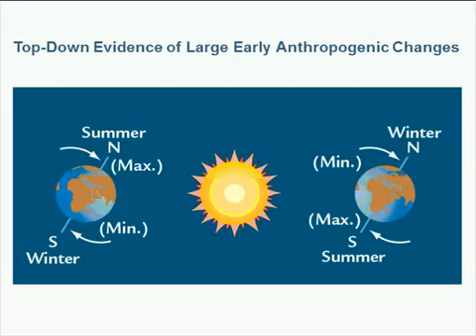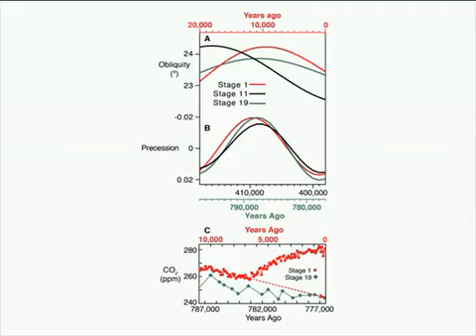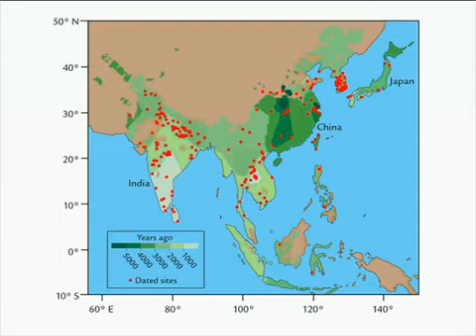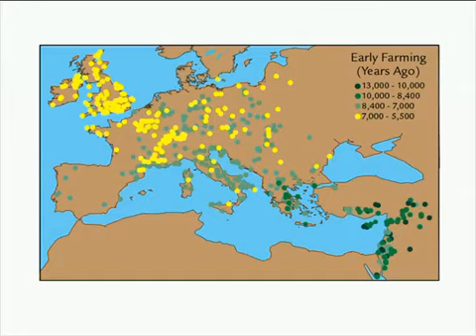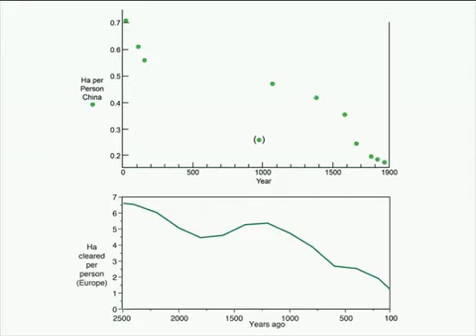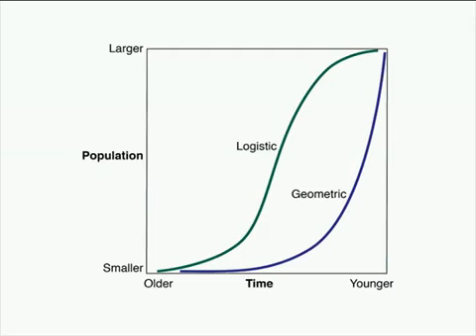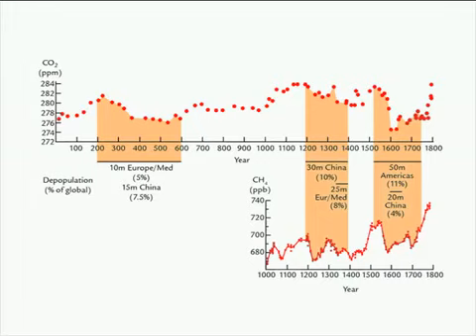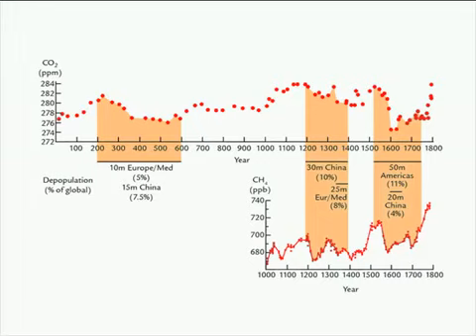Top-Down Evidence of Large Early Anthropogenic Changes | William Ruddiman Presentation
Top-Down Evidence of Large Early Anthropogenic Changes
William Ruddiman (Palaeoclimatologist and Professor Emeritus, University of Virginia)

The early anthropocene hypothesis posits that the Anthropocene era, as some scientists call the most recent period in the Earth's history when the activities of the human race first began to have a significant global impact on the Earth's climate and ecosystems, did not begin in the eighteenth century with advent of coal-burning factories and power plants of the industrial era. Evidence suggests that the beginning of the Anthropocene dates to 8,000 years ago, triggered by intense farming activities of our early agrarian ancestors. It was at that time that atmospheric greenhouse gas concentrations stopped following the periodic pattern of rises and falls that had characterized their past long-term behavior, a pattern which is explained by natural variations in the Earth's orbit.